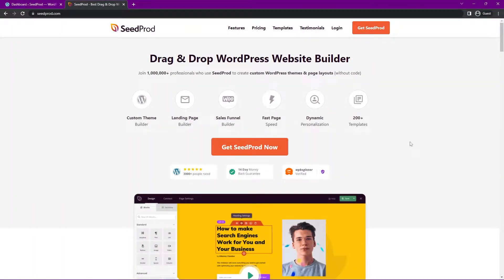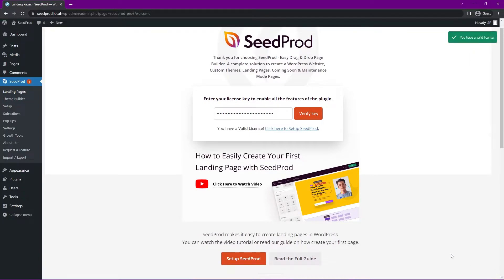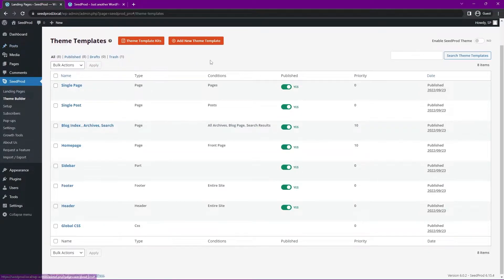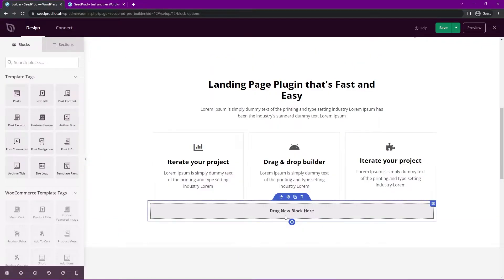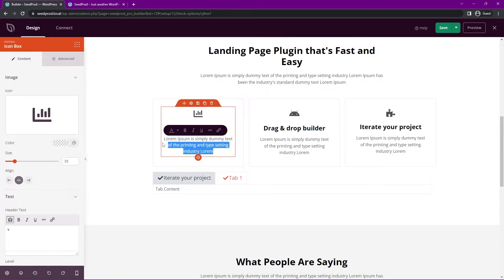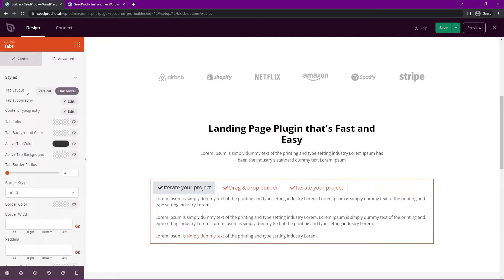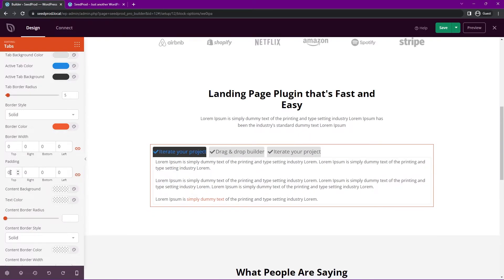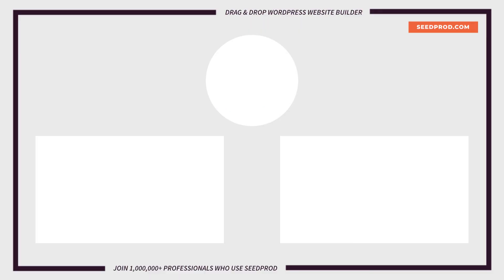Best Method For TABBED Content In WordPress (ZERO Coding)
This video will show you how to add tabbed content in WordPress using the SeedProd WordPress Website Builder. Adding tabs to your WordPress website is an excellent way to organize different types of content and save space on posts and pages.

Timestamps:
00:00 - Intro & SeedProd Install
01:37 - Import theme template
03:22 - Add tabbed content block
06:27 - Styling tabbed content
09:17 - Preview finished tabbed content